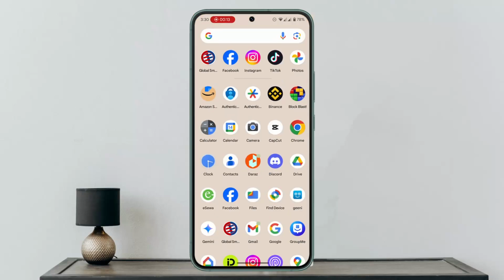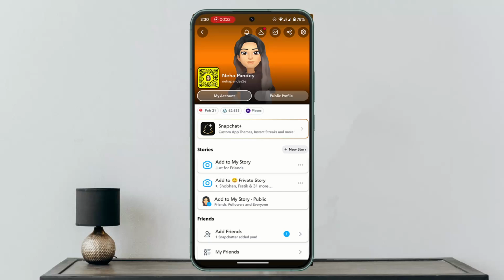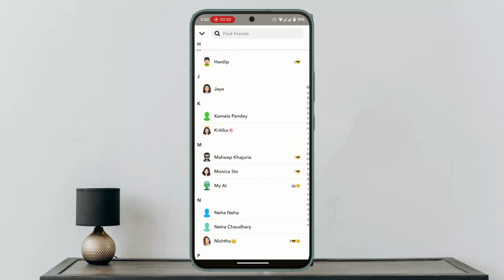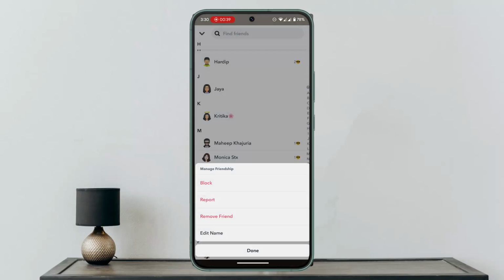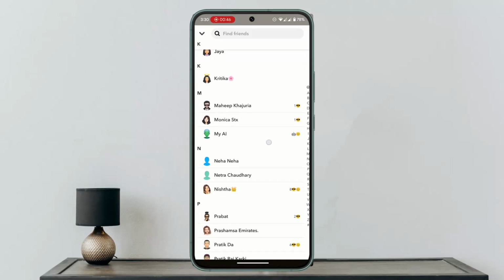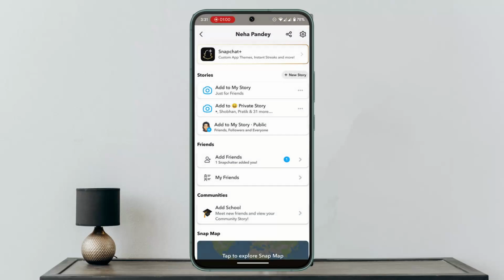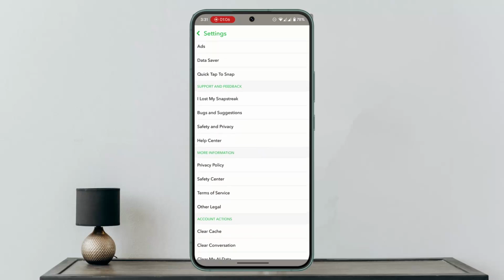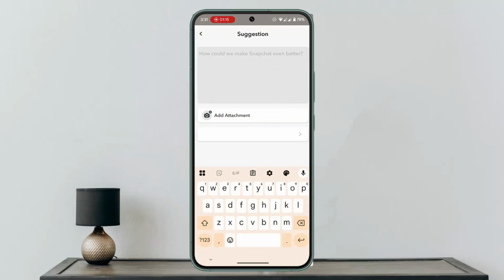How To Remove Multiple Friends On Snapchat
Snapchat does not currently offer a built-in feature to remove multiple friends at once. This tutorial explains how to manually unfriend users one by one, and what alternative options are available if you're looking to suggest this feature to Snapchat directly.

To remove a friend on Snapchat, start by opening the app and logging into your account. Tap on your Bitmoji or profile icon in the top-left corner, then scroll down to the 'My Friends' section. From there, locate the friend you'd like to remove, long-press on their name, choose 'Manage Friendship,' and then tap 'Remove Friend' followed by confirmation. This process needs to be repeated for each individual user you'd like to remove, as Snapchat does not support mass unfriending.

The video also discusses a workaround to express your interest in such a feature. To make a formal suggestion to Snapchat, tap the gear icon in the top-right to access Settings, scroll to the 'Support' section, then choose 'I Have a Suggestion.' Select 'Friends' as the topic and enter your feedback requesting a feature to remove multiple friends at once. This suggestion will be submitted directly to Snapchat for review, although the company does not guarantee implementation.

Keep in mind that removing someone on Snapchat also removes them from your friend list and may affect any ongoing streaks or message history. Always manage your friends directly within the official app for safety and compliance.

Timestamps:
0:00 Introduction
0:14 Accessing the My Friends section
0:30 How to remove a single friend
0:43 Why you can't remove multiple friends at once
0:59 Submitting a feature suggestion to Snapchat
1:24 Conclusion